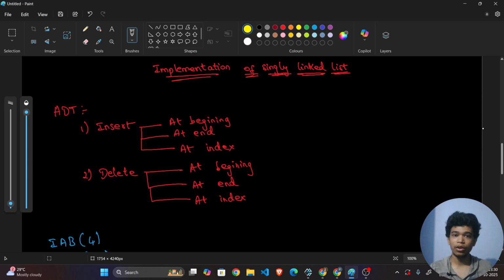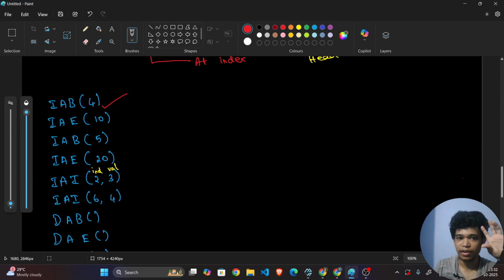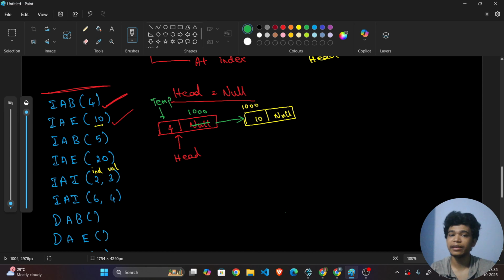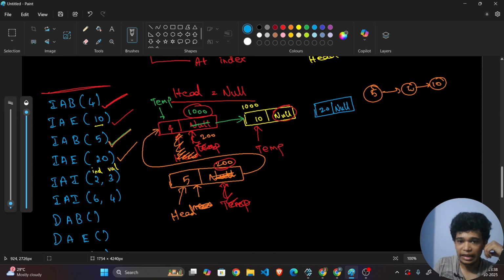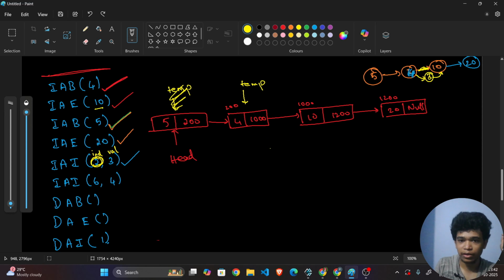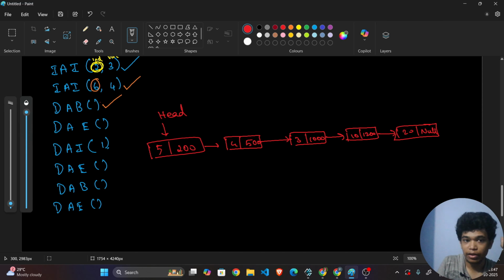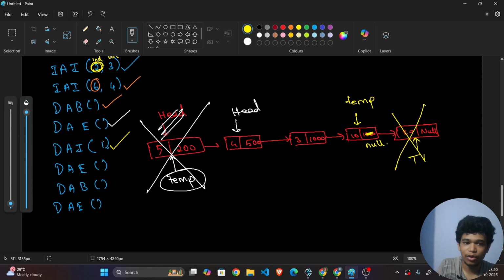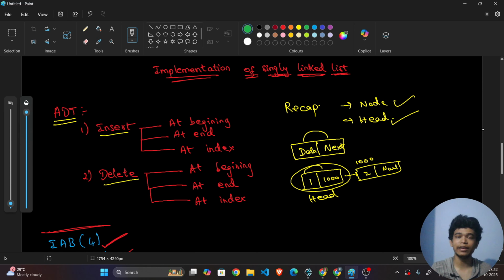Logical Implementation of Singly Linked List | GATE Exam preparation | End - Semester preparation.